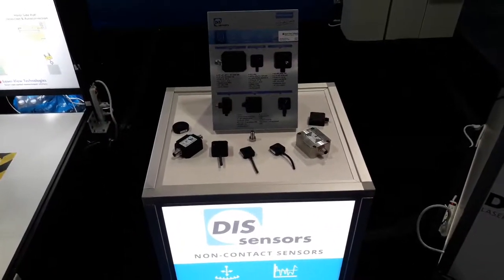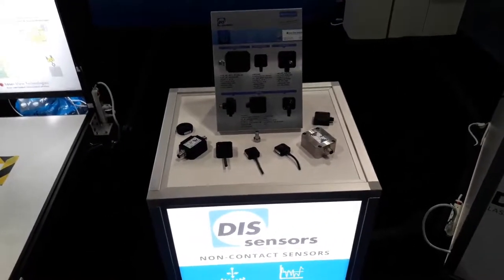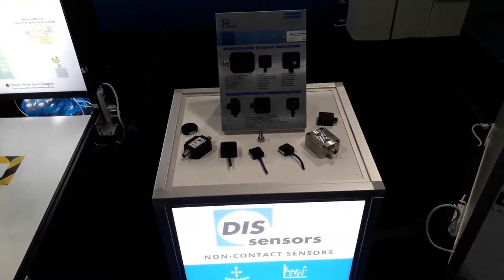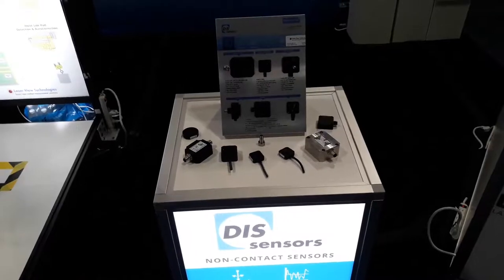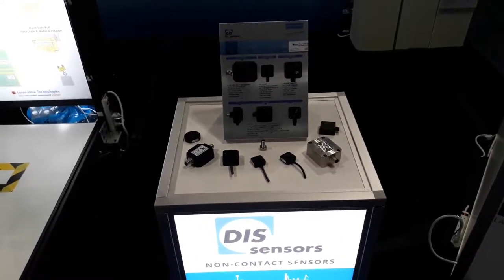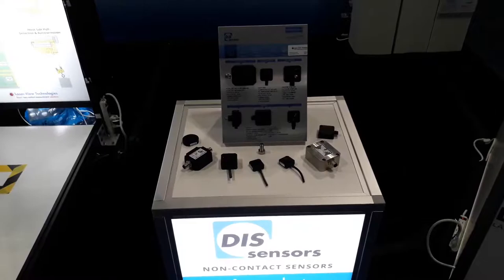DIS Sensors On Display at AISTech 2021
Laser-View Technologies DIS Sensors on display at AISTech 2021.